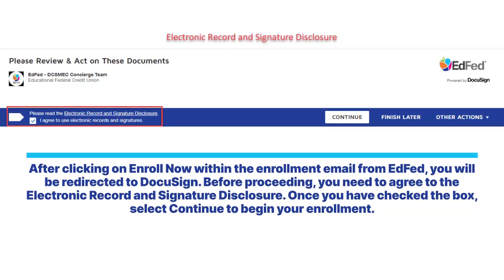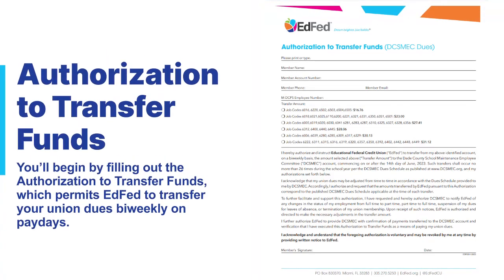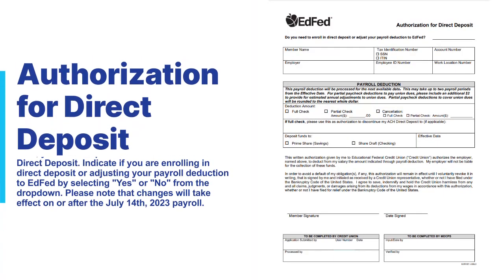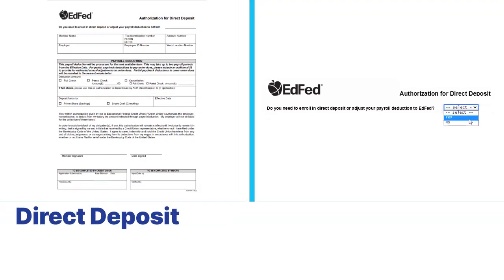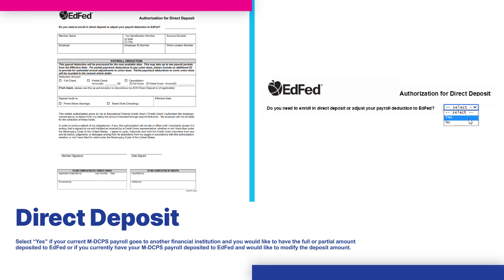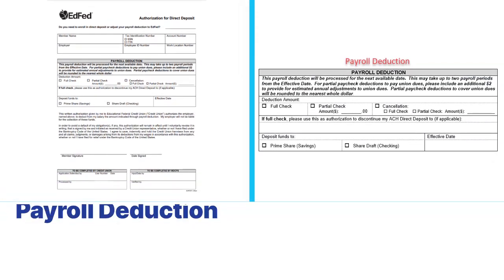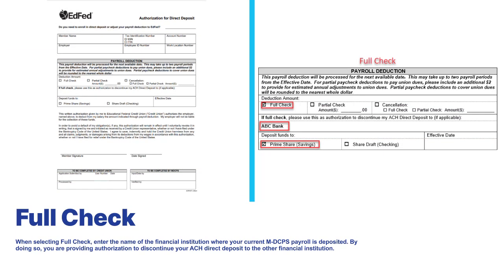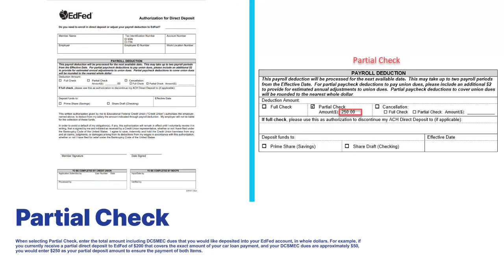Paying your DCSMEC dues Automatically with EdFed – Partial Direct Deposit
Pay your DCSMEC union dues with EdFed. Watch this tutorial on how to pay your union dues automatically.